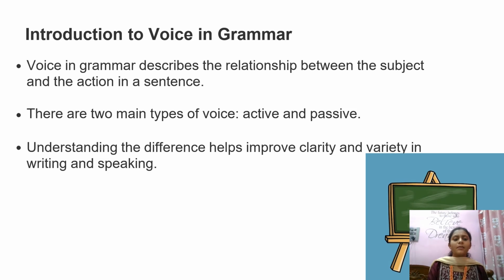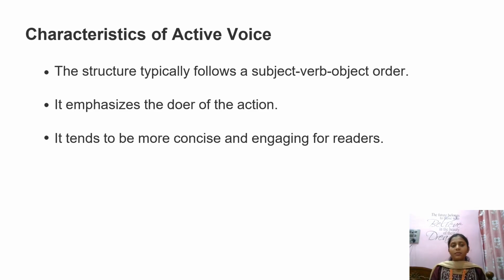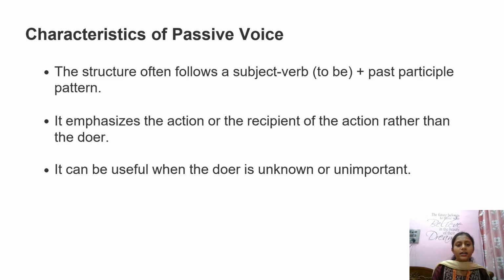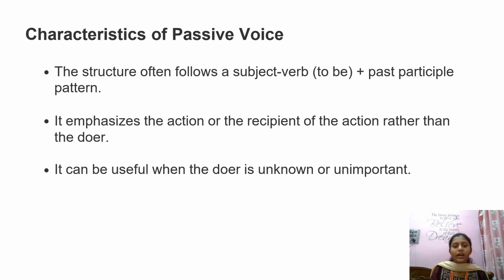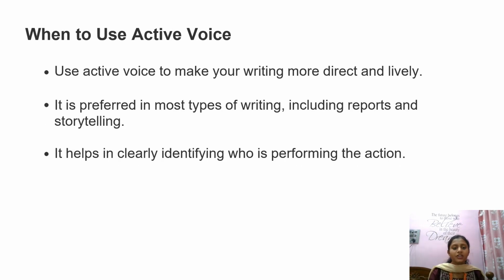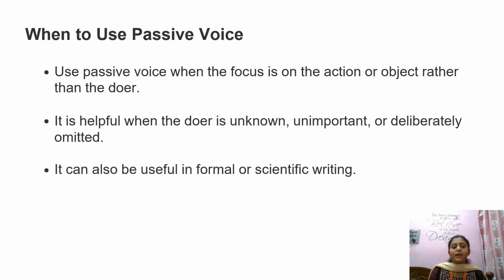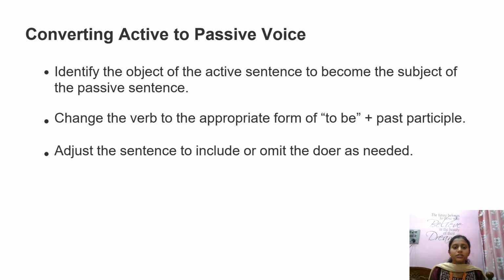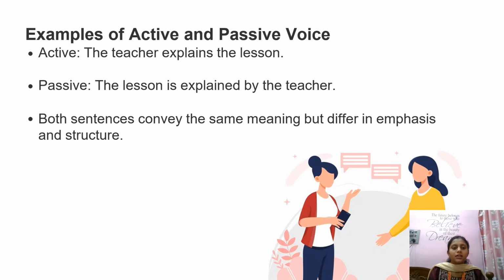30 November 2025